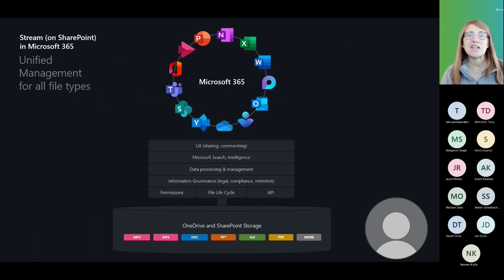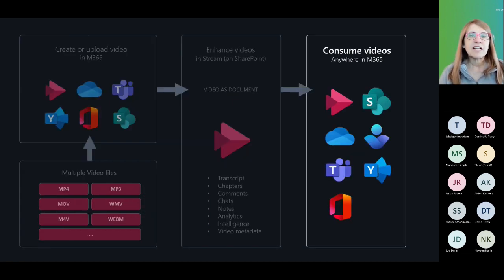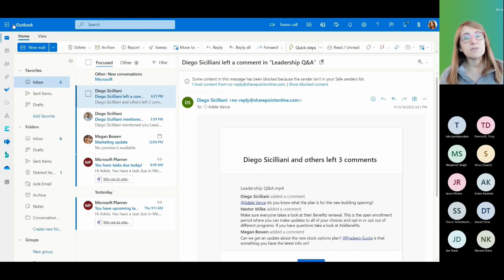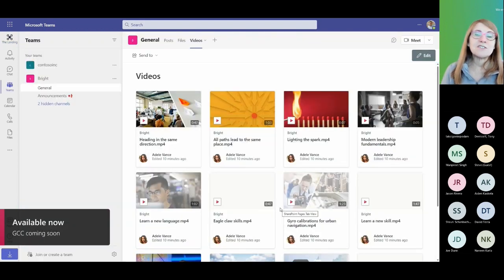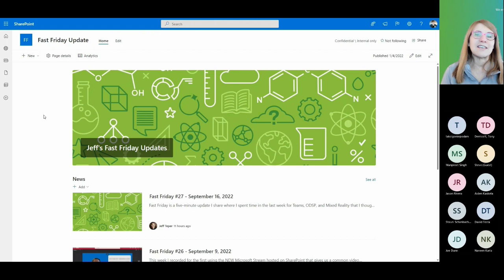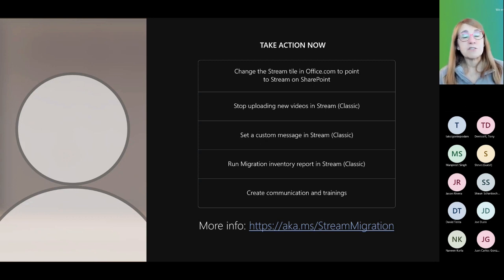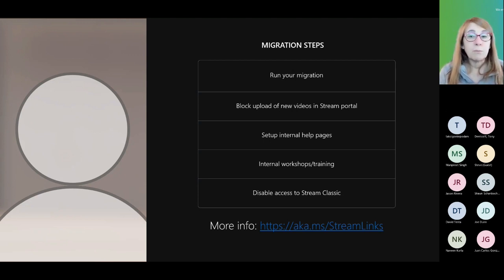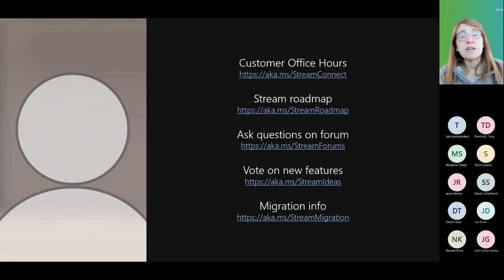Planning for your new Stream Portal - Karen Dredske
The new Stream app has arrived along with the Microsoft Stream Migration Tool. Once the migration tool changes its status to General Availability, a retirement date for classic Stream will soon follow. Organizations who utilize the Classic Stream Portal should consider planning their migration to the new Stream on SharePoint experience over the next 12-18 months.

Learn about Stream on SharePoint, how to configure your new video portal(s), and what to plan for when using the Stream Migration Tool.